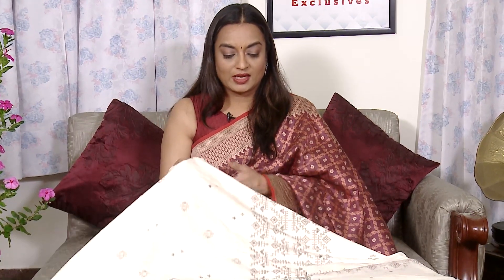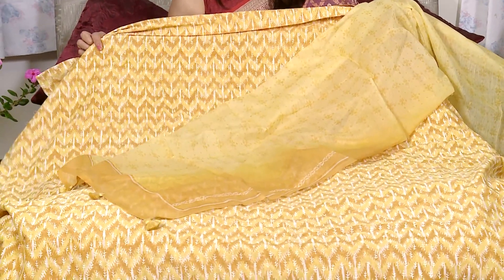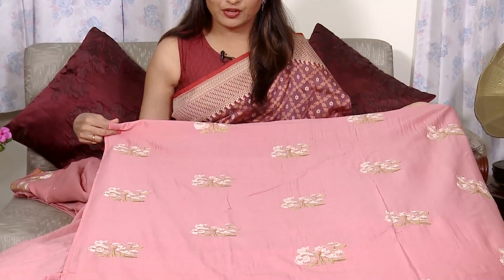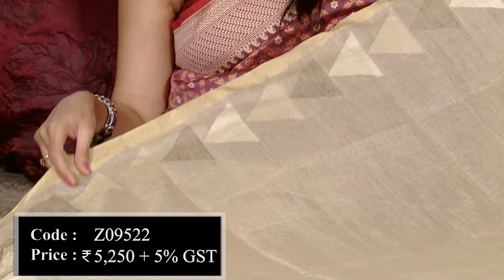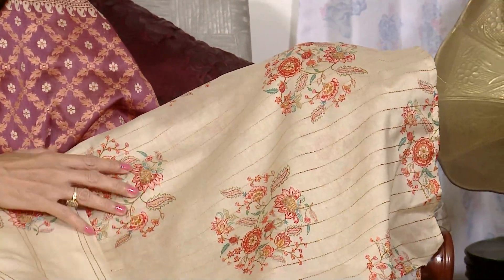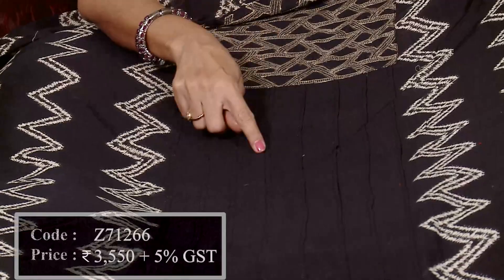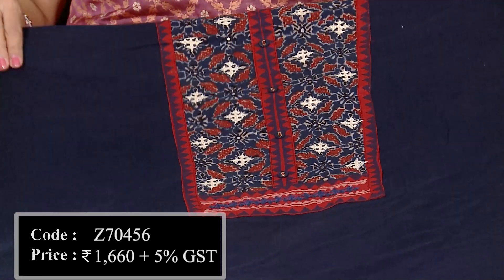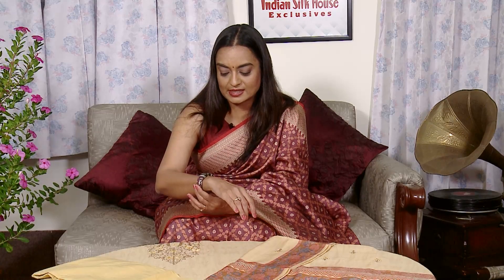Ananya | Indian Silk House Exclusives | Episode 250 | Dress material Collection.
Let's have a look at the beautiful dress material collection.
Click on the link below as per the code mentioned in the video and purchase the products. The link will get disabled once the dress material is sold out.

Visit us at our Lake Road Store in South Kolkata to give your wardrobe a fresh look.

Indian Silk House Exclusives
P 92 Lake Road, Kolkata-700029
Store Timings: Mon-Sat, 10:30 AM to 7.30 PM. Sunday closed

Indian Silk House
College Street Market (Barnaparichaya)
Gate No.2, Mahatma Gandhi Road
Kolkata - 700007